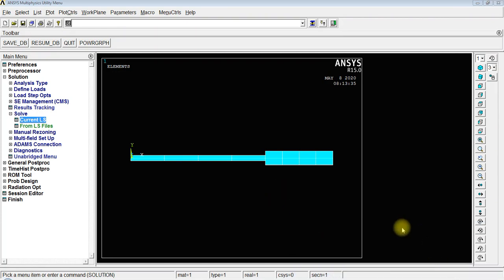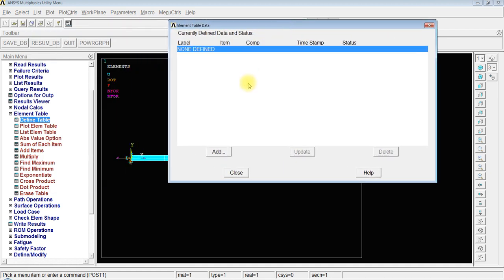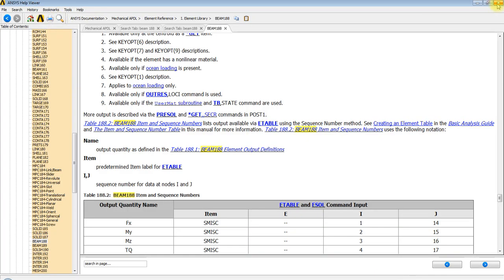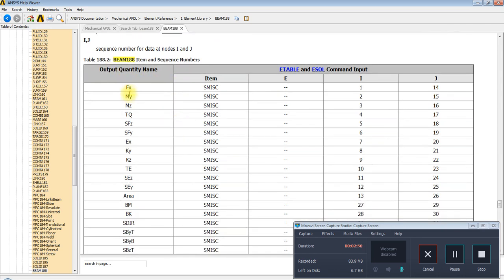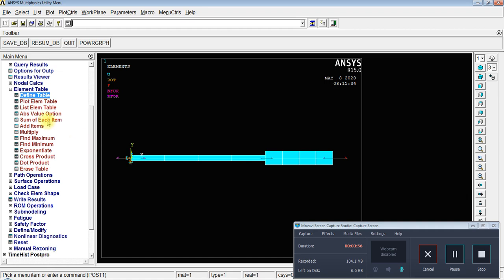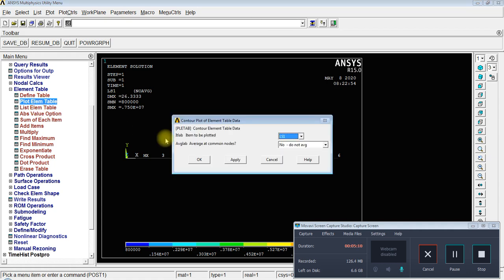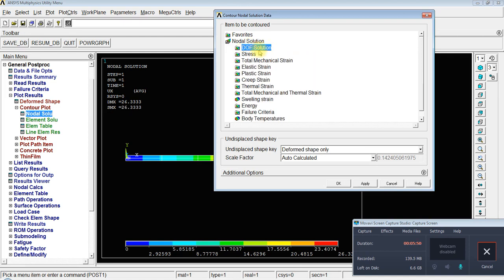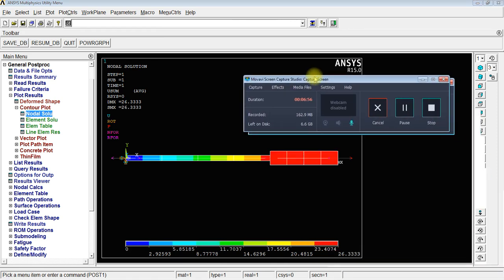APDL UNIT1 L1E using element table and more of gui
ANSYS APDL
UNIT 1
Lecture 5: A using element table to find different output